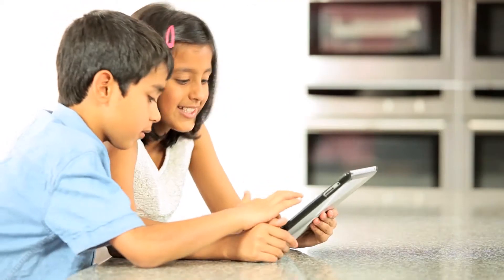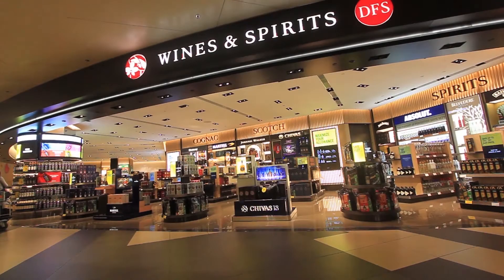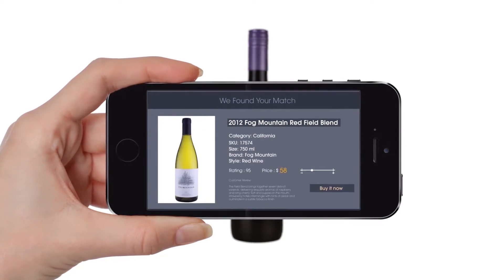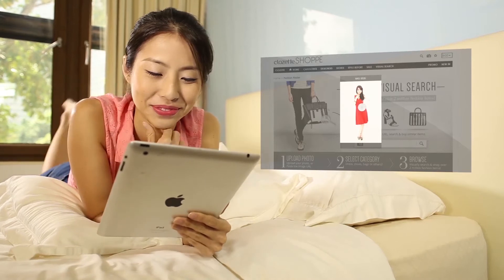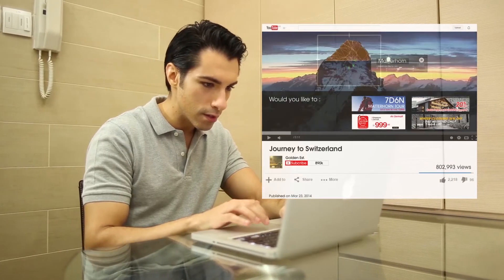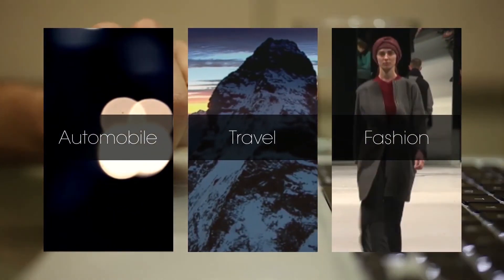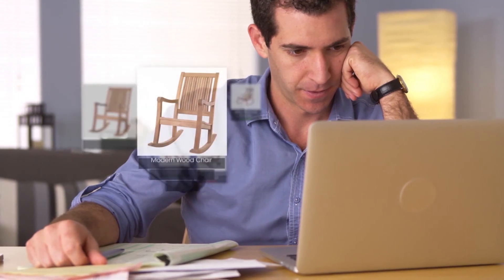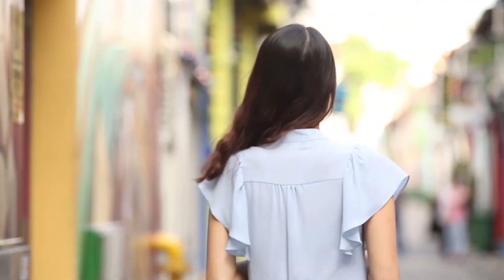ViSenze - Simplifying the Visual Web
ViSenze is simplifying the visual web through machine intelligence.

We develop our fully-automated and scalable visual technology by combining our R&D in deep learning and computer vision with a performing infrastructure architecture and a customer-driven approach.